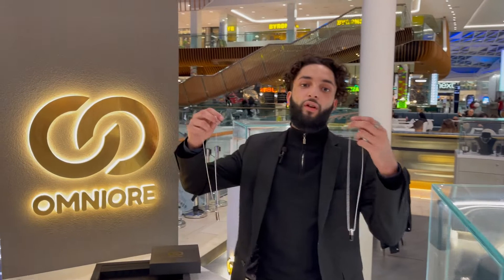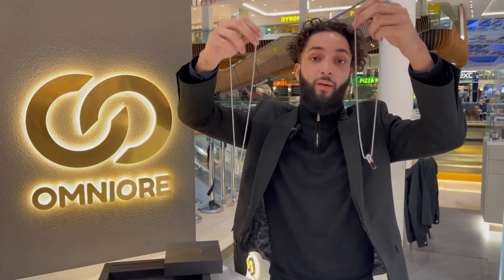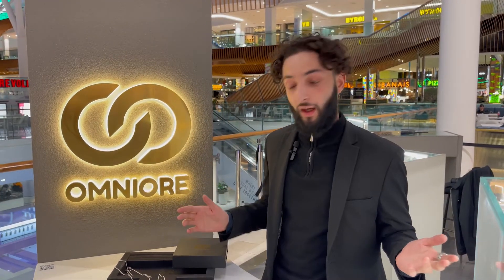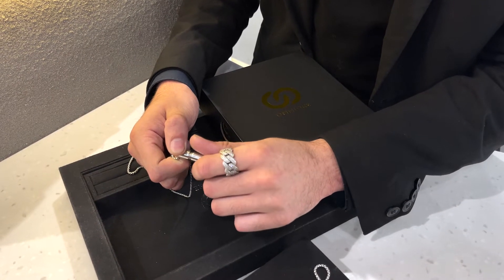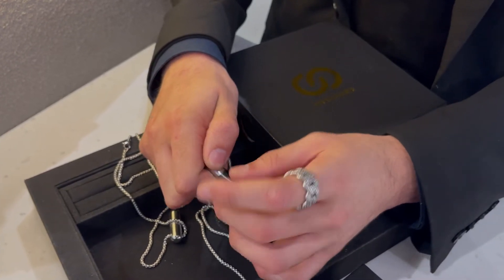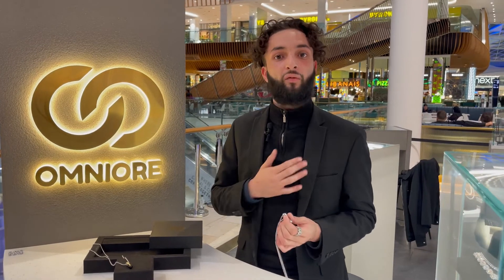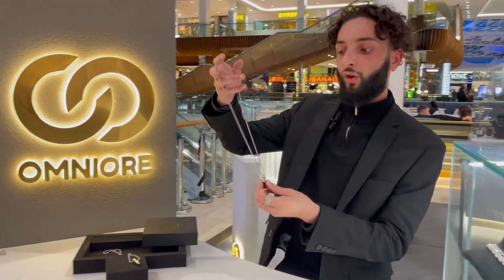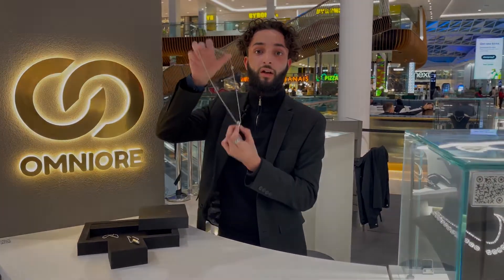The Capsule Pendant !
Our Special All Silver Capsule Pendant , Open up the capsule and put anything you want inside it whether that be sentimental or something of personal meaning . Wear your treasure around your neck 24/7 .